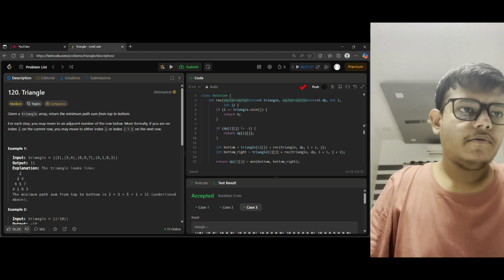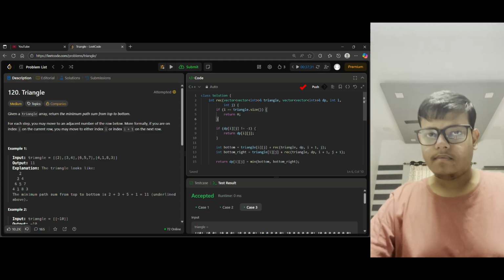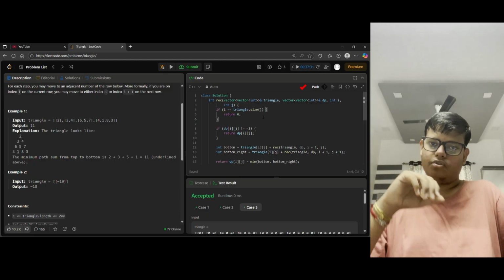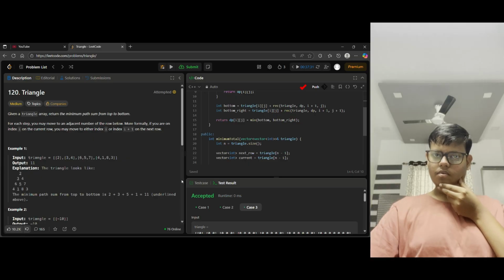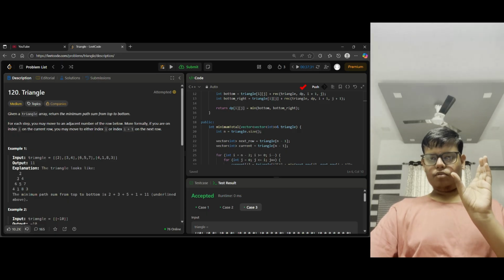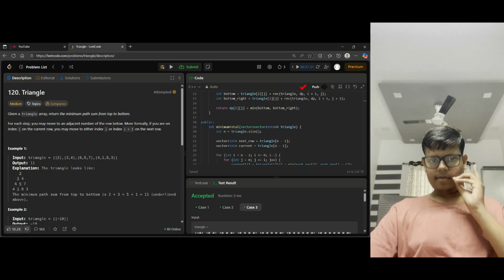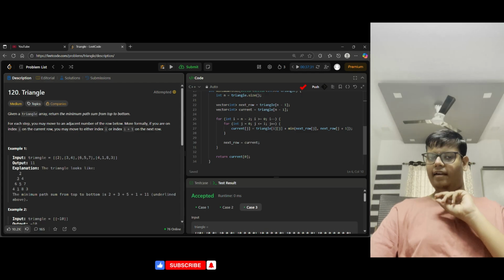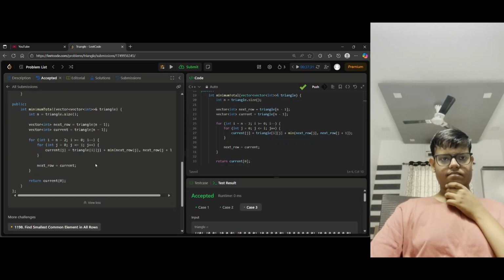LEETCODE DAY 10 | trying to improve communication skills